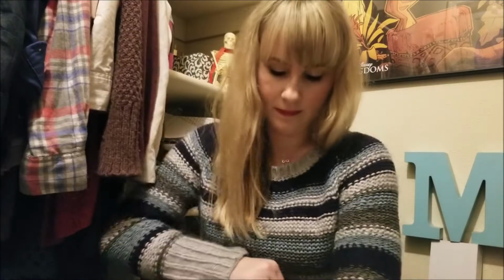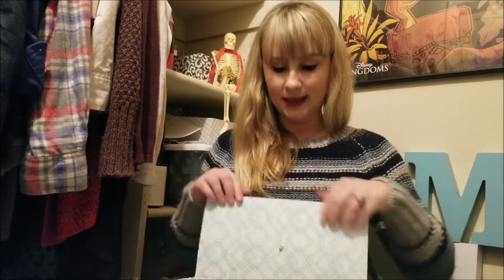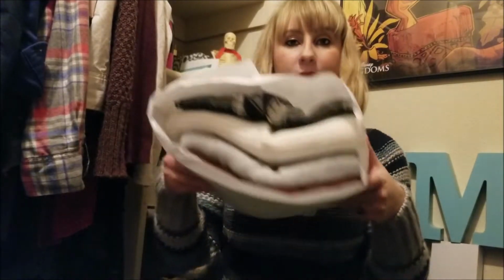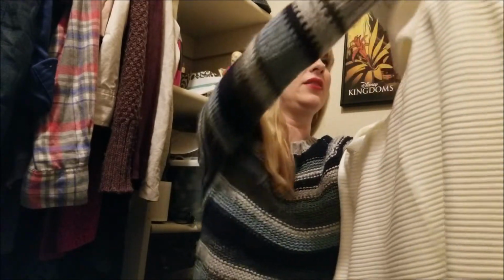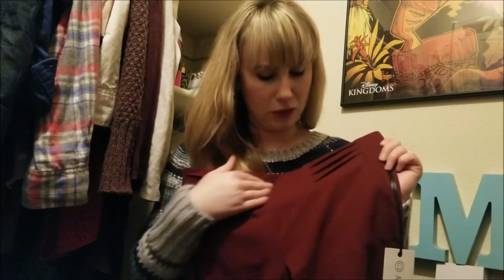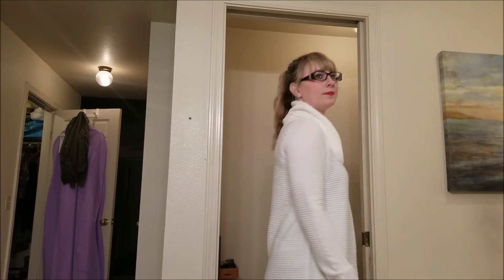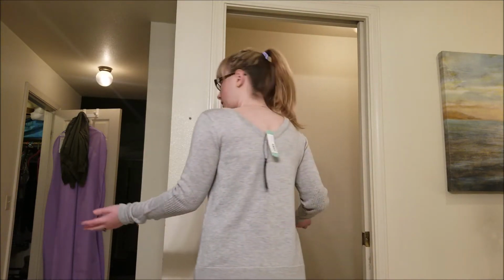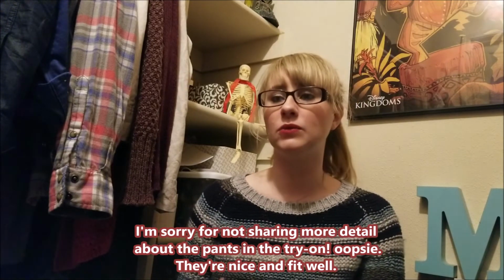Is it another 5/5? | December 2018 Stitch Fix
I was offered a StylePass!! Check out my 4th Stitch Fix and let me know what you think. Did my stylist Alexous hit this one out of the park again?

Clothing Reveal begins at 2:30
Try-On at 5:35

Here is mine If you use it- thank you!

Box 4 Items:
Keds- Scout SPlash Weather Resistant Bootie, Burgundy $70
Tinsel- Hattie Two Pocket Button DOwn Top, Navy $44
Cyrus- Fawny Cowl Neck RIbbed Pullover, White $68
Market & Spruce- Chaya Textured Elbow Patch Double V Neck Pullover, Grey $68
Dictionary- Catriana Ponte Skinny Pant, Burgundy $38